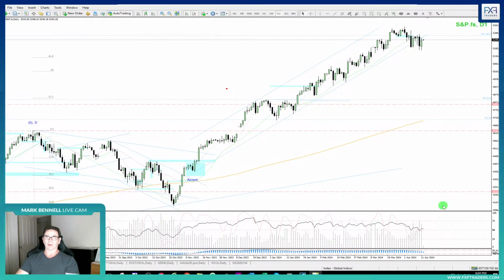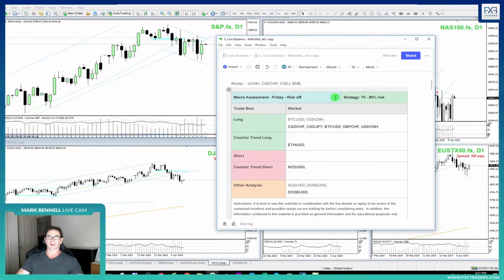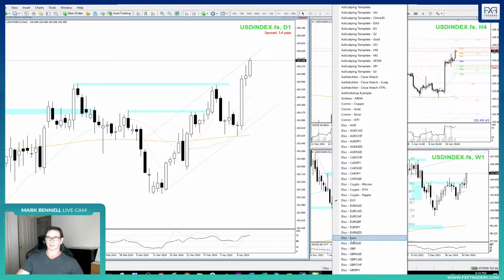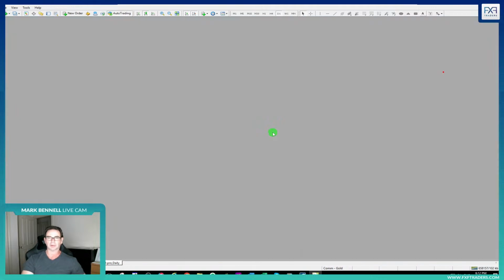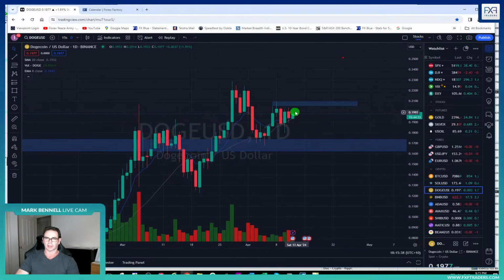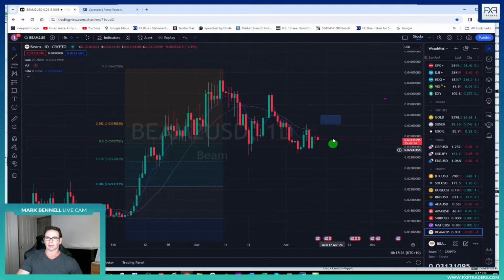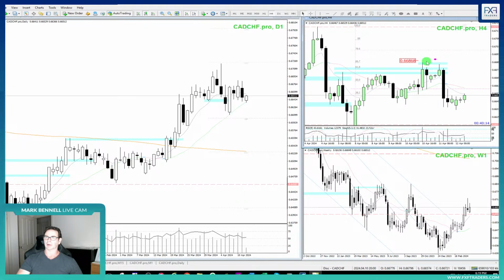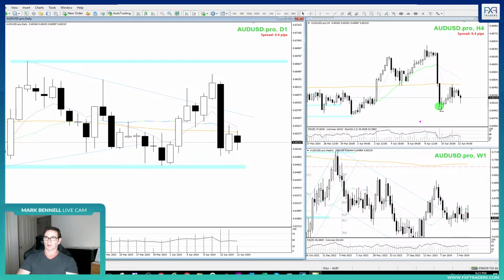London Session Review - Live Forex, Crypto, Commodities & Stocks Market Trading/Analysis 12/4/2024